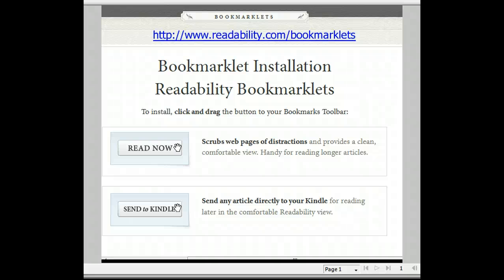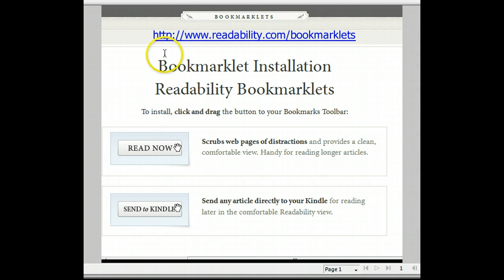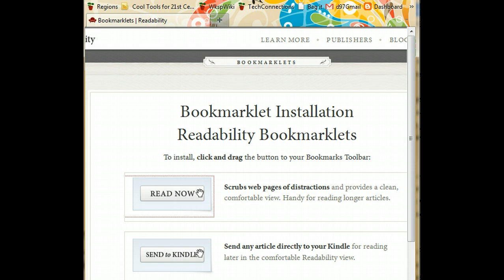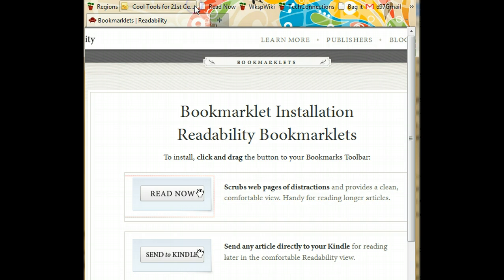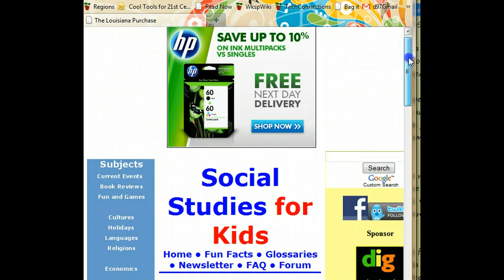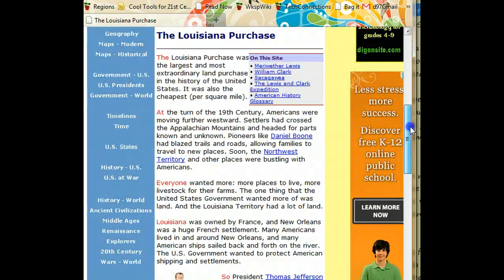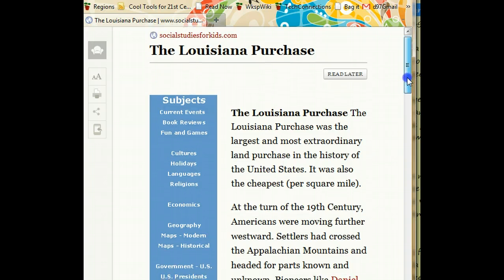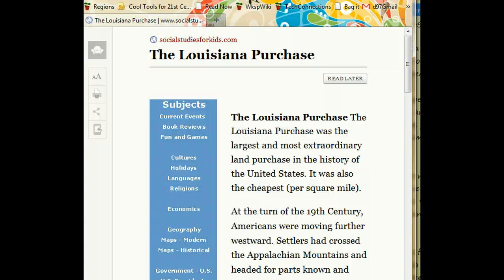Readability Bookmarklets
A video tutorial demonstrating how to use this tool to scrub webpages clean of districtions